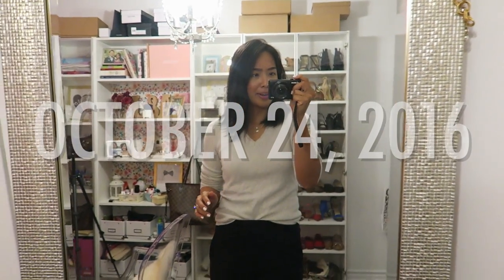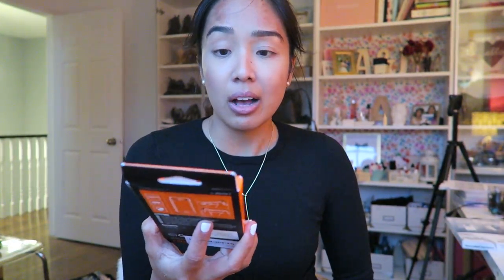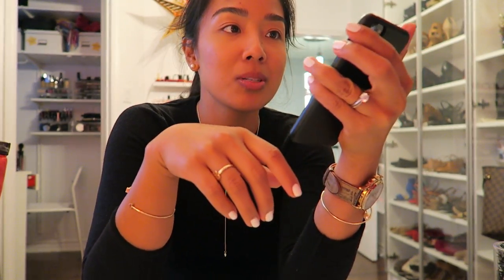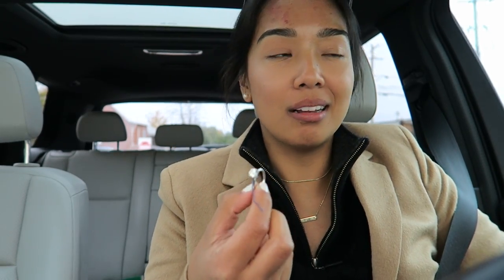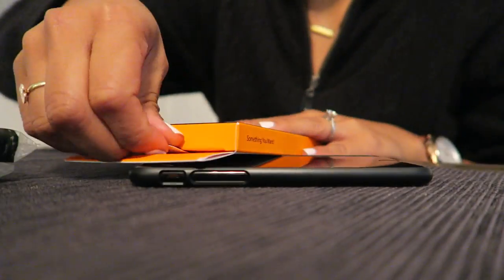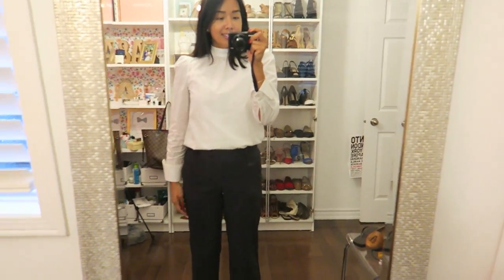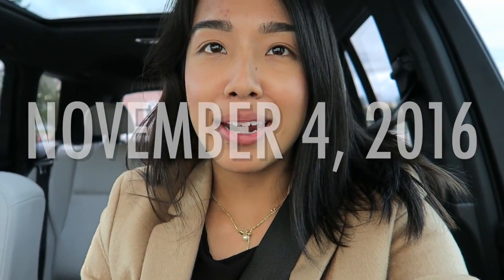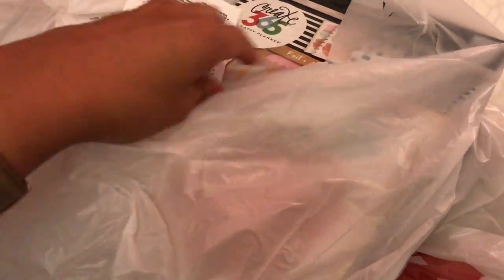vlog | phone case, agenda, botox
The one where I order some iphone cases from amazon, pick up a new planner (yes, i have a problem) and get botox.

Mentioned//

Me & My Big Ideas Planner - "rose gold" (though it is more like a champagne pink)